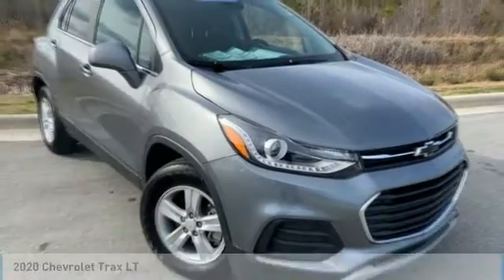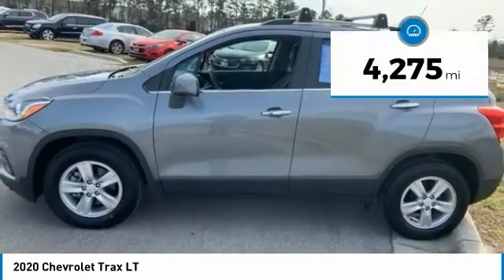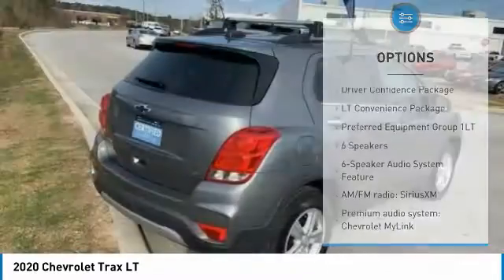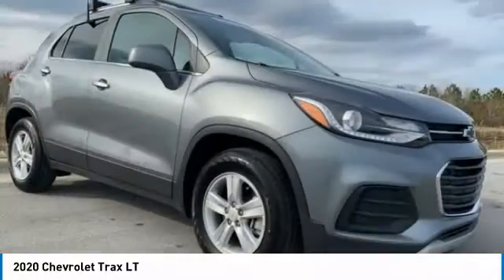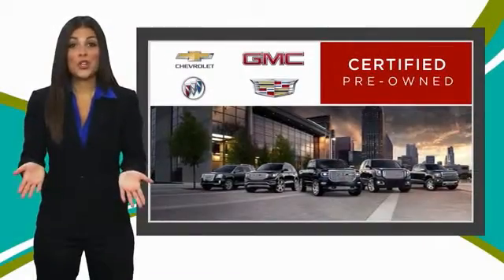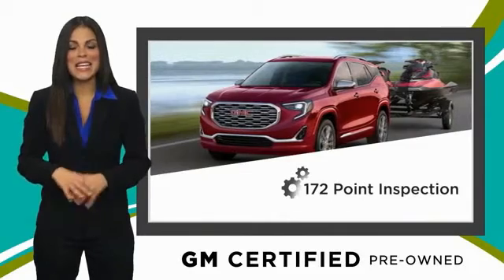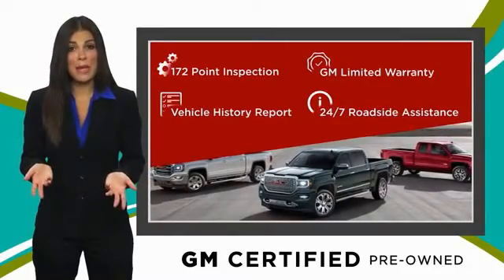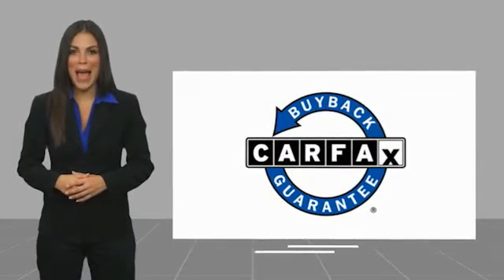2020 Chevrolet Trax LT FOR SALE in Swansboro, CA ST19344A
Team Swansboro
1435 W Corbett Ave

POWER DRIVERS SEAT, BACKUP CAMERA, PARK ASST W REAR CROSS TRAFFIC ALERT, BLIND SPOT ALERT, KEYLESS ENTRY W KEYLESS START, REMAINING FACTORY WARRANTY, REMOTE START, ONE OWNER, LOCAL TRADE, CLEAN CARFAX, Trax LT. 2020 Chevrolet Trax LT FWD 6-Speed Automatic ECOTEC 1.4L I4 SMPI DOHC Turbocharged VVT satin steel metallic   We offer Market Based Pricing so please call to check on the availability of this vehicle. We will buy your vehicle even if you do not buy ours   . All pricing reflects  1500 in Down Pmt Assistance. Must finance through dealer s participating lenders to qualify.     ALL CUSTOMERS WILL RECEIVE FREE OIL CHANGES FOR THE 1ST YEAR.   This vehicle includes the following Features and Options: Driver Confidence Package (Rear Cross-Traffic Alert, Rear Park Assist w/Sensor Indicator, and Side Blind Zone Alert), LT Convenience Package (3-Spoke Leather-Wrapped Steering Wheel, 6-Way Power Driver Seat Adjuster, Deluxe Cloth/Leatherette Seat Trim, Keyless Open, and Keyless Start), Preferred Equipment Group 1LT, Trax LT, 16  Aluminum Wheels, 2 USB Ports w/Auxiliary Input Jack, 2-Way Manual Front Passenger Seat Adjuster, 3.53 Final Drive Axle Ratio, 4-Way Manual Driver Seat Adjuster, 6 Speakers, 6-Speaker Audio System Feature, ABS brakes, Air Conditioning, AM/FM radio: SiriusXM, Black Front & Rear All-Weather Floor Liners (LPO), Body-Color Door Handles, Body-Color Door Handles w/Chrome Accent, Brake assist, Bumpers: body-color, Compass, Delay-off headlights, Deluxe Cloth Seat Trim, Driver door bin, Driver vanity mirror, Driver s Seat Mounted Armrest, Dual front impact airbags, Dual front side impact airbags, Electronic Stability Control, Emergency communication system: OnStar and Chevrolet connected services capable, Exterior Parking Camera Rear, Front anti-roll bar, Front Bucket Seats, Front Bucket Seats w/Driver Power Lumbar, Front reading lights, Front wheel independent suspension, Fully automatic headlights, Heated door mirrors, Illuminated entry, Knee airbag, Low tire pressure warning, Occupant sensing airbag, Outside temperature display, Overhead airbag, Panic alarm, Passenger door bin, Passenger vanity mirror, Power door mirrors, Power steering, Power windows, Premium audio system: Chevrolet MyLink, Radio data system, Radio: Chevrolet Infotainment 3 System, Rear seat center armrest, Rear side impact airbag, Rear window defroster, Rear window wiper, Remote keyless entry, Roof Rack Cross Rails (Set of 2) (LPO), Roof rack: rails only, Security system, SiriusXM Radio, Speed control, Split folding rear seat, Spoiler, Steering wheel mounted audio controls, Tachometer, Telescoping steering wheel, Tilt steering wheel, Traction control, Trip computer, and Variably intermittent wipers.